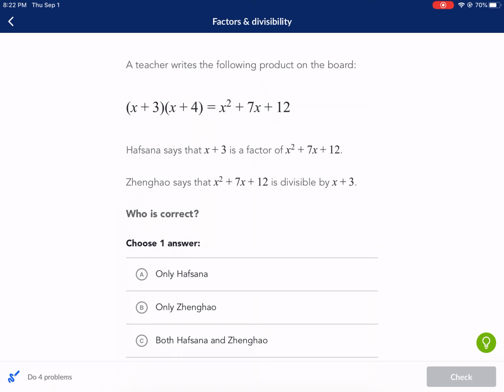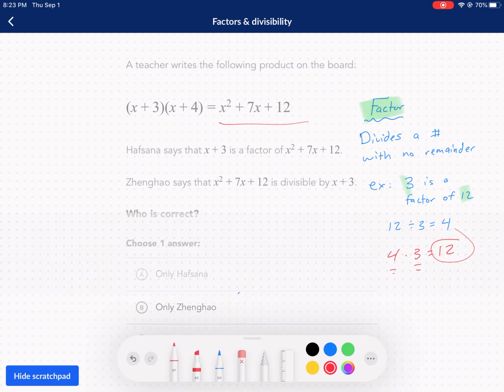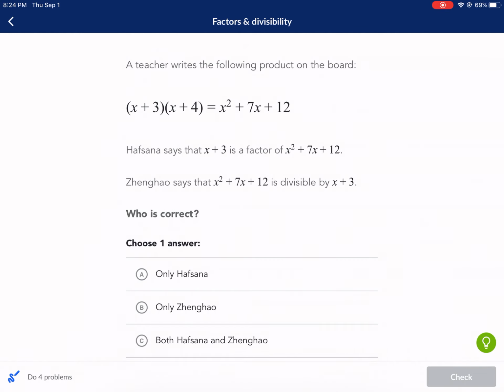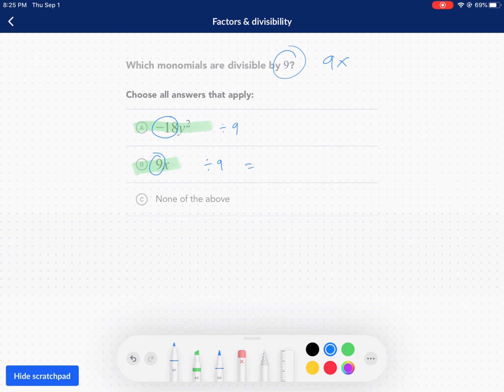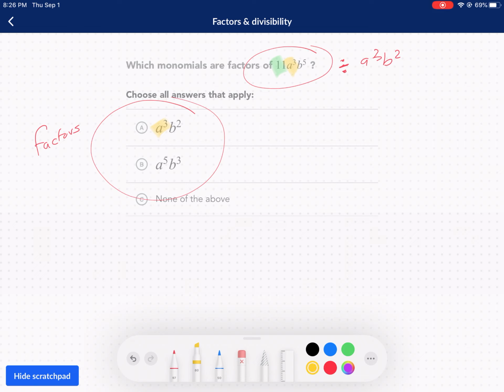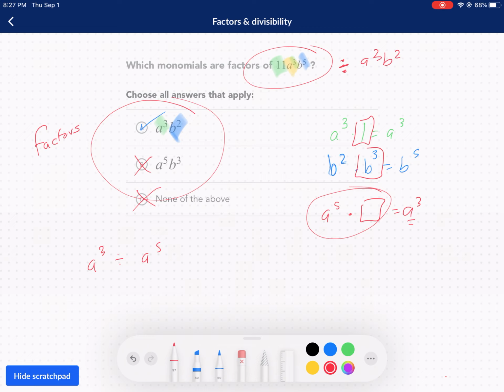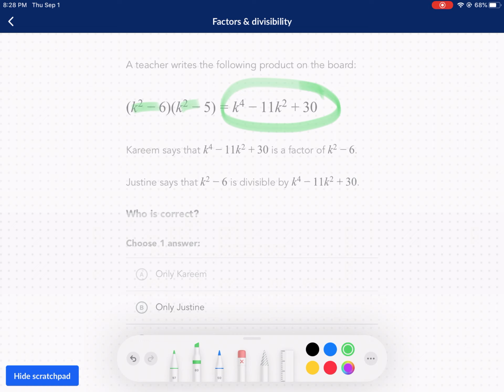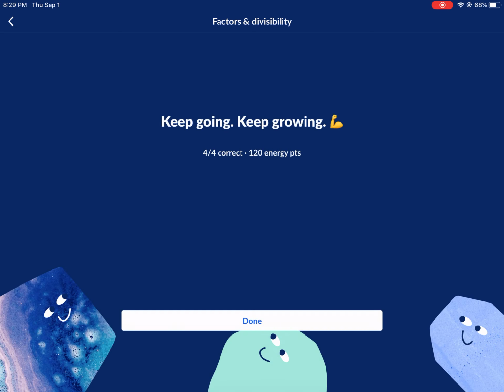Khan Academy Tutorial: factors & divisibility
Special thanks to Shamsid Susan for requesting this video!